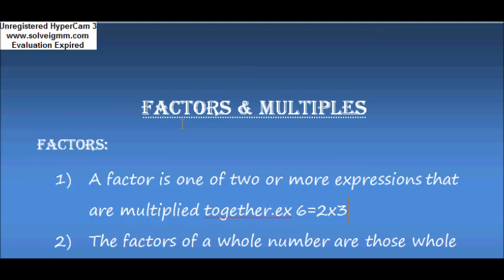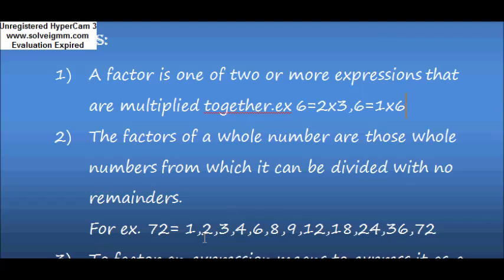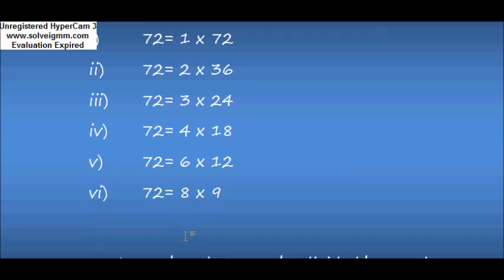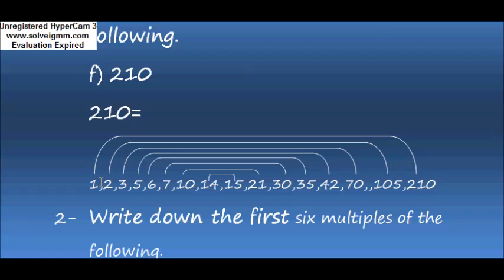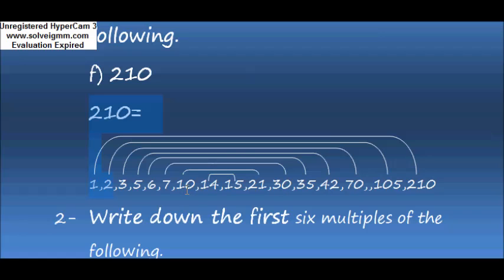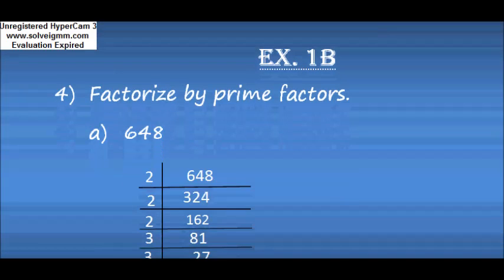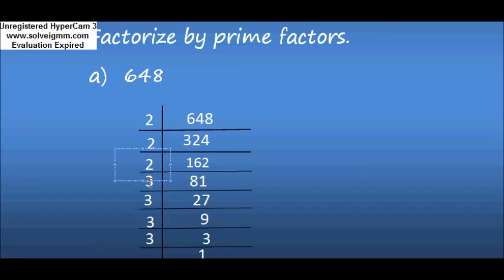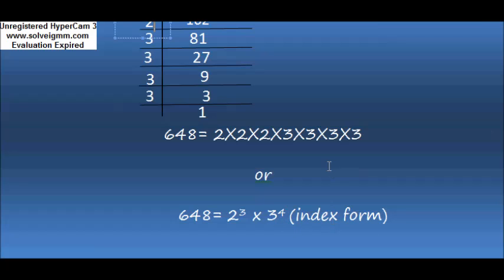Grade 6 Book 1 Ex. 1